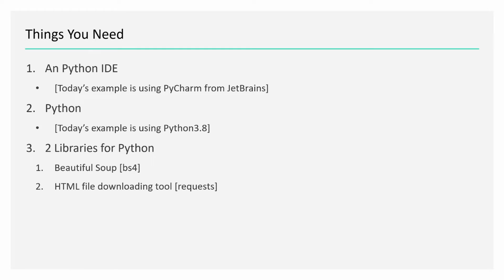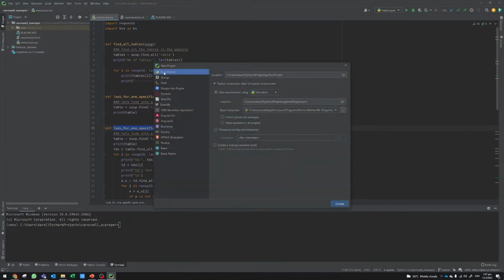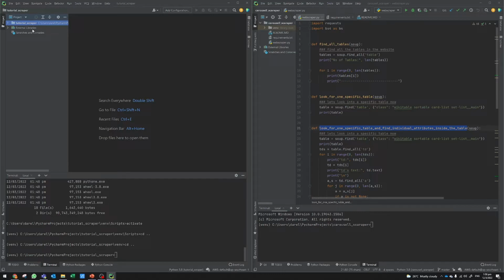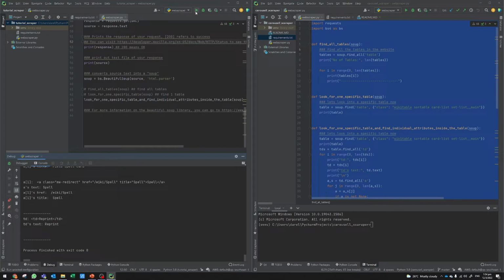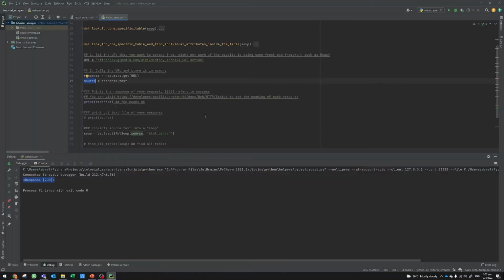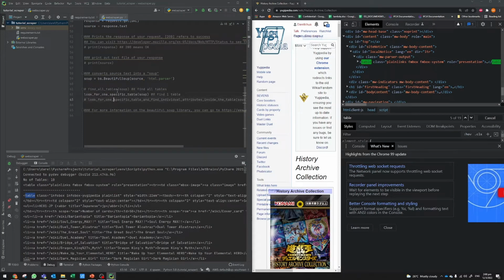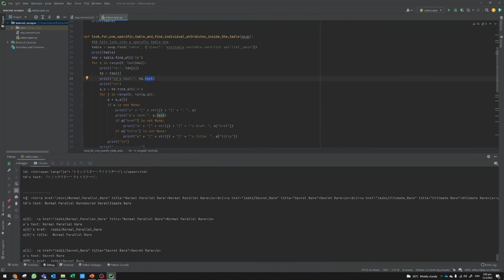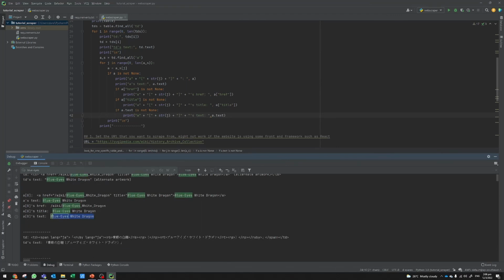How to use Beautiful Soup to Webscrape HTML Websites | Python | Automation